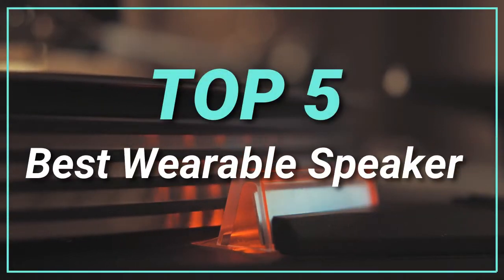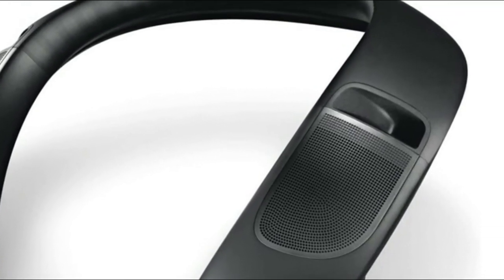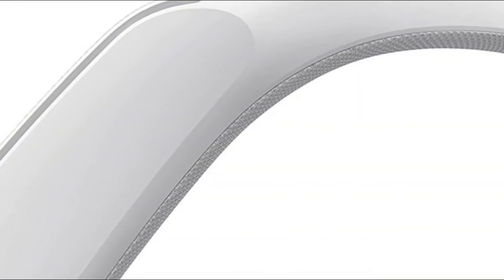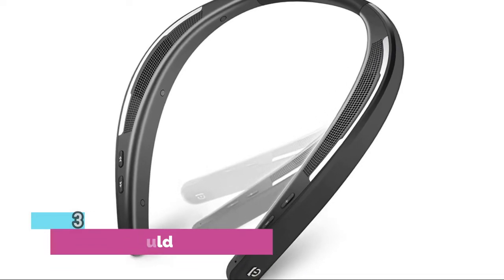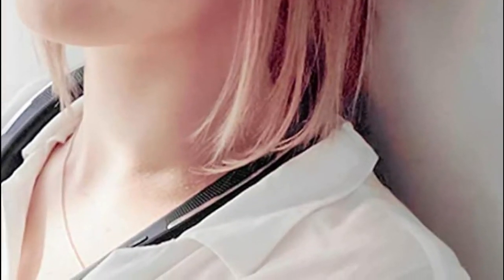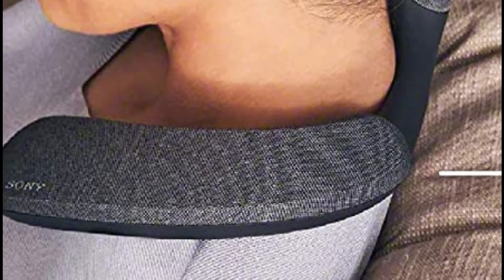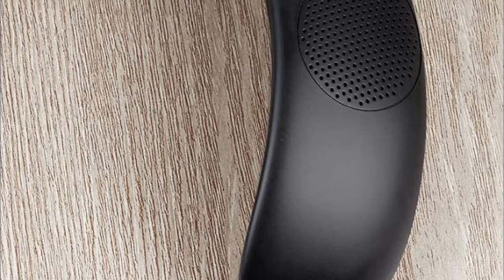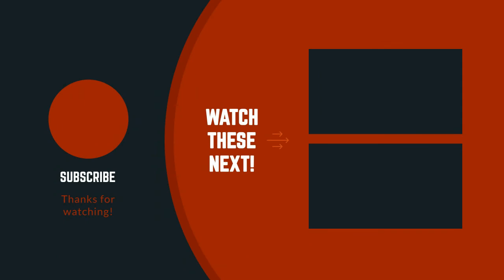Wearable Speakers : Top 5 Best Wearable Speakers 2022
Are you Looking for the Best Wearable Speakers. You Can Watch Here The Top 5 Wearable Speakers Reviews Videos. Wish It Will Help You To Find. Follow below for more details.

1. Bluedio Neckband Portable Bluetooth Speaker

2. Sony SRS-NS7 Wireless Neckband Speaker

3. Eeauld Neckband Bluetooth Speaker

4. Sony Wearable Speaker System

5. Bose Soundwear Wearable Speaker